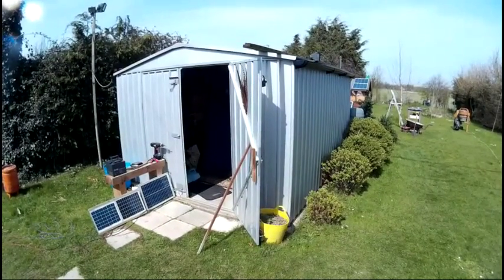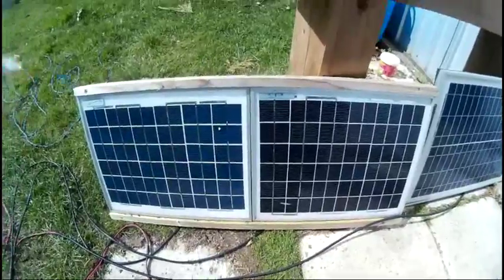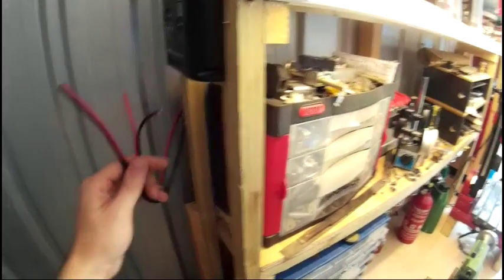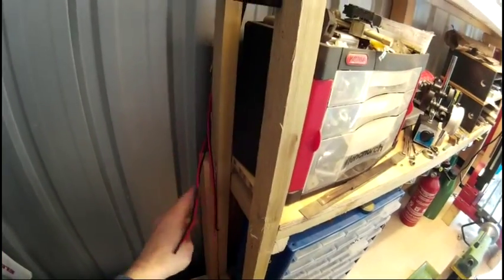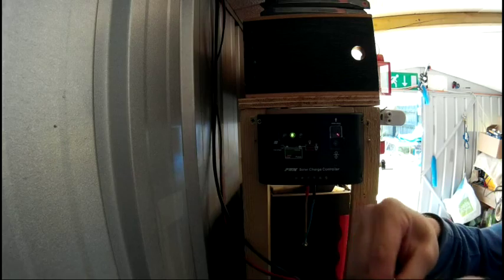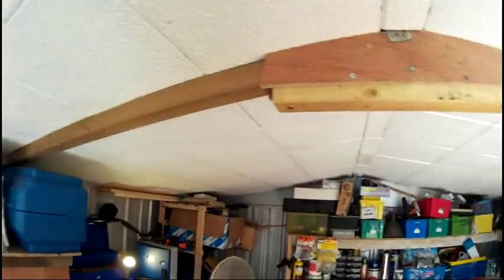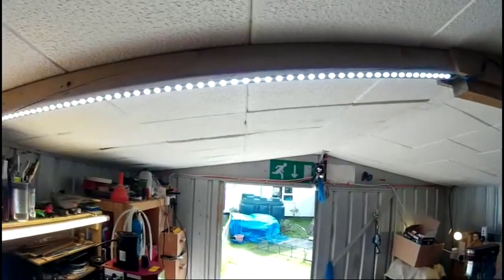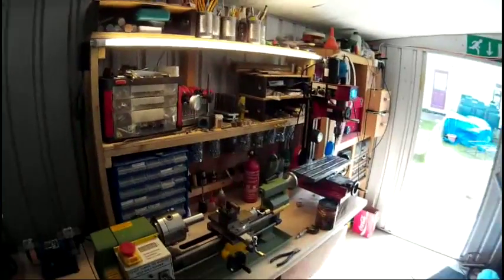12v Solar powered workshop lighting installation tutorial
installing some solar power in my workshop for lighting

the stuff used in this video came

led strip

10w solar panels